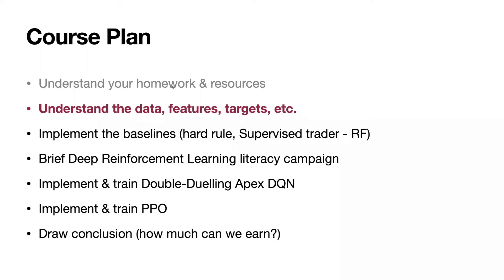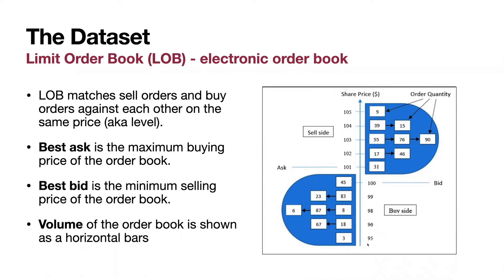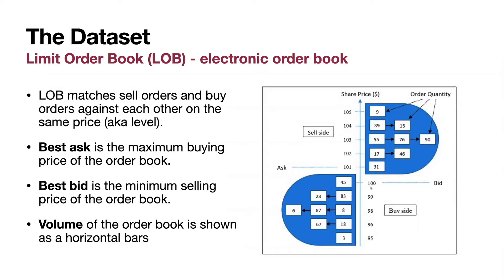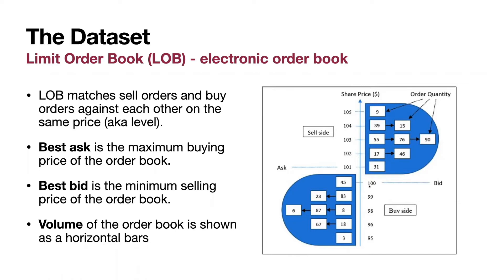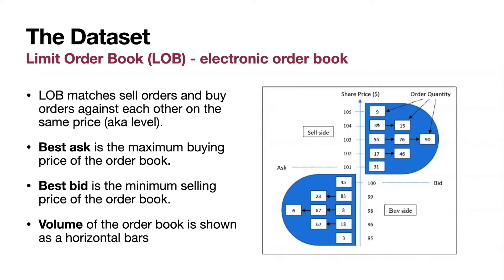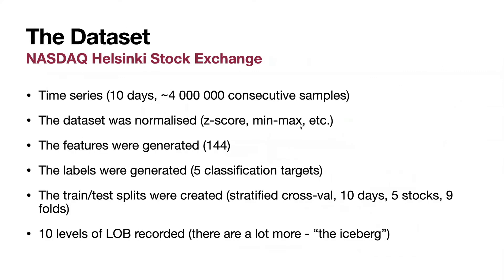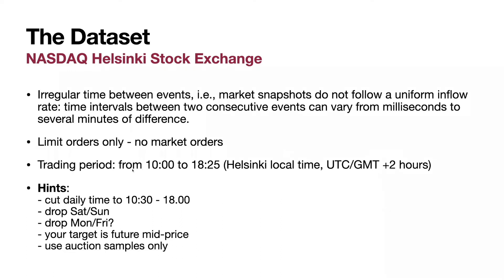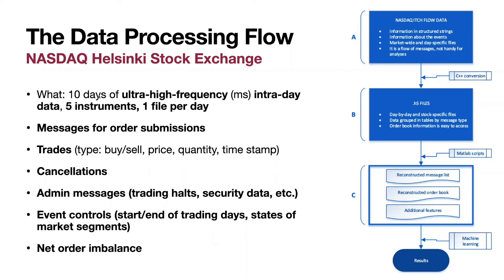High-Frequency Trading Data and Features - Explained (3)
Part -3- of a series of recordings of the course "Deep Reinforcement Learning for High-Frequency Trading" at the Ukrainian Catholic University / Czech  Technical University Summer School 2022

Benchmark Dataset for Mid-Price Forecasting of Limit Order Book Data with Machine Learning Methods, 2020
The paper that describes the dataset

Content:
       1. Intro
       2. Understand your homework & resources
*     3. Understand the data, features, targets, etc.
       4. Implement the baselines (hard rule, Supervised trader - RF)
       5. Brief Deep Reinforcement Learning literacy campaign
       6. Implement & train Double-Duelling Ape-X DQN
       7. Implement & train PPO
       8. Conclusions (how much can we earn?)

P.S.: sorry for the background noise in this video